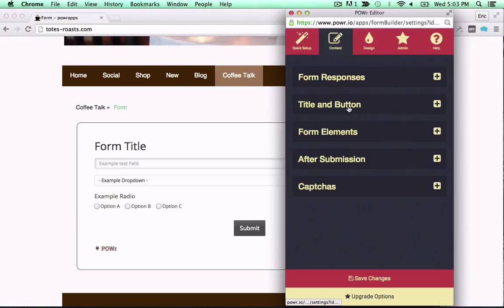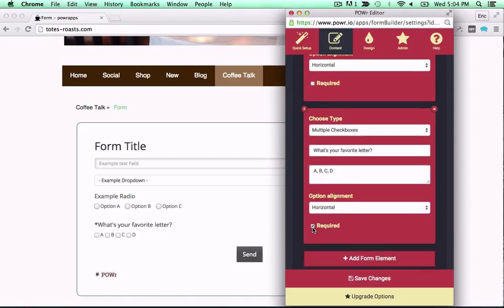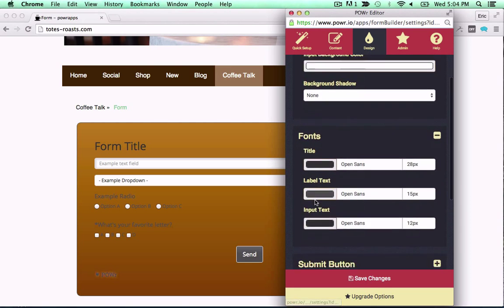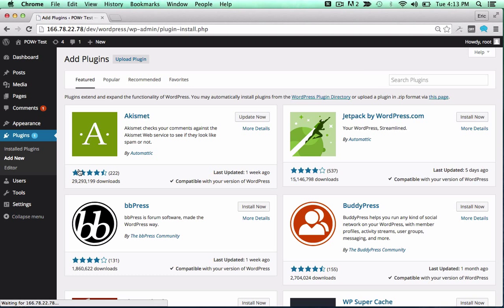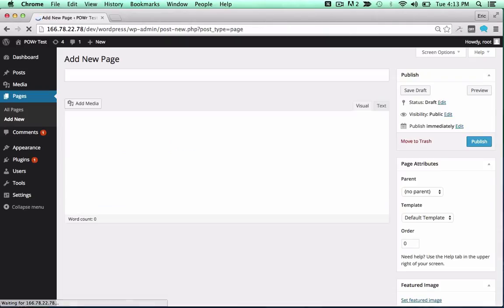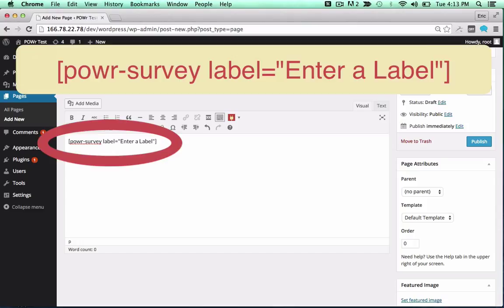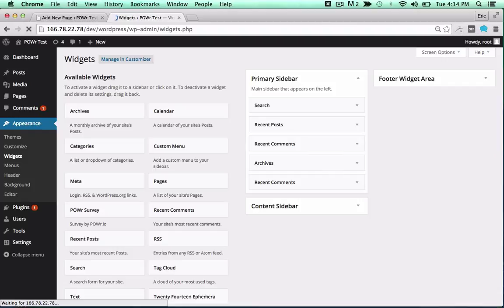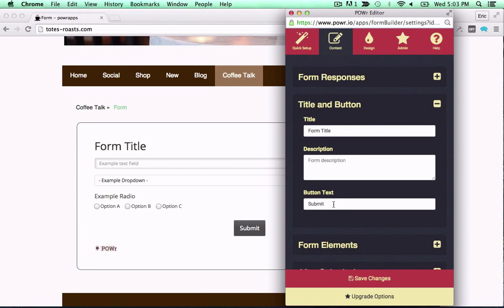How to Create a Survey in WordPress for FREE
Add Survey to WordPress. POWR is a set of cloud-based Plugins for any website. Add this custom Survey Plugin to WordPress in seconds. This free WordPress Survey Plugin is mobile-responsive, fully-customizable, and requires no code to use. You can embed Survey in WordPress with any Wordpress theme or template, and add to pages, posts, sidebars, and footers. Then use the WYSIWYG live editor right in your live page. A perfect Survey Plugin for eCommerce, online portfolios, product pages, branding sites, and more.